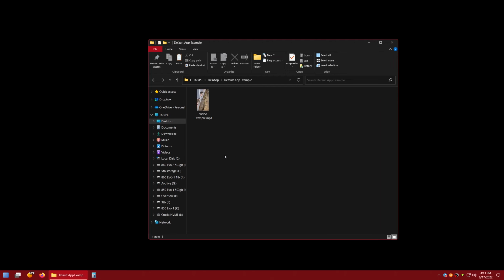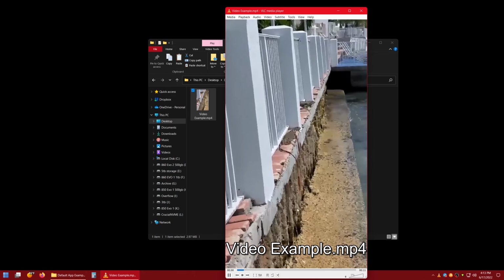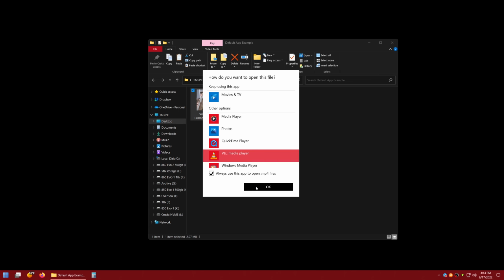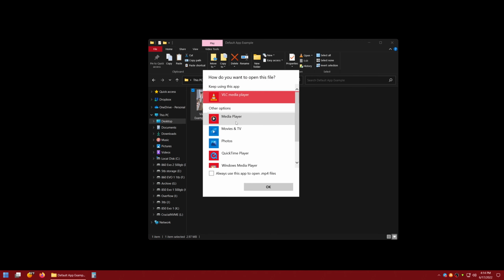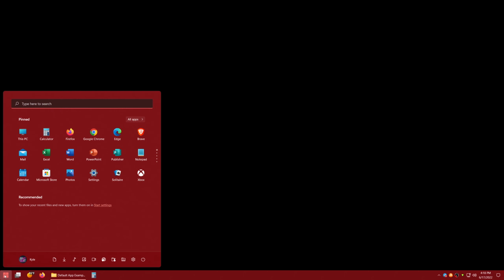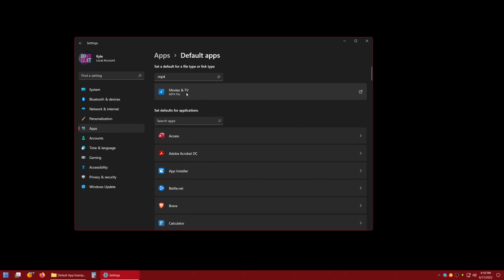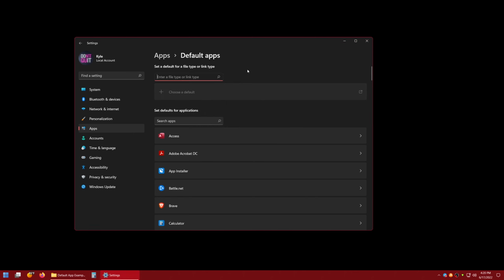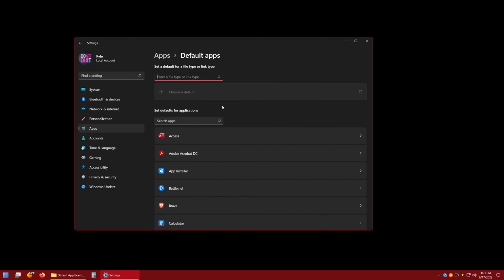How To Change Default Apps On Windows 11